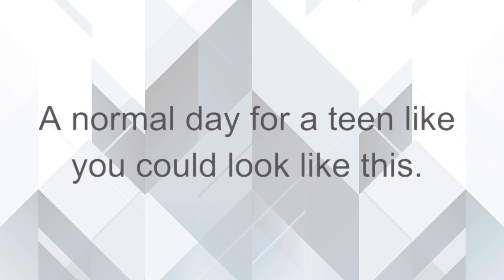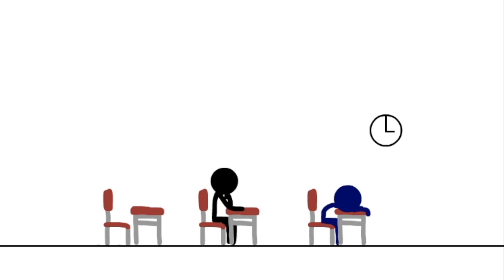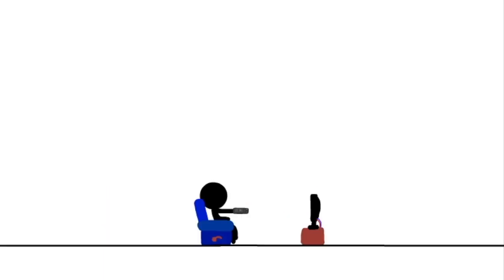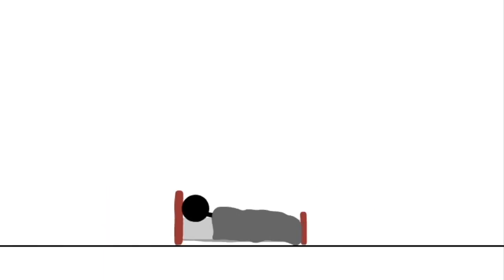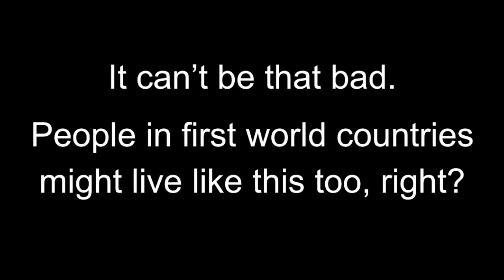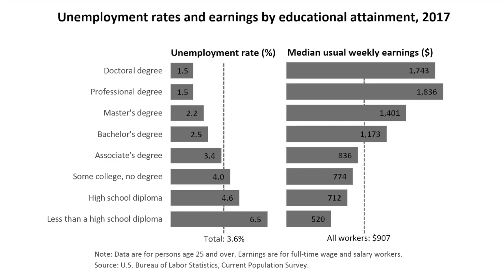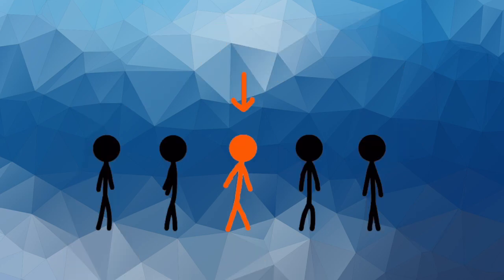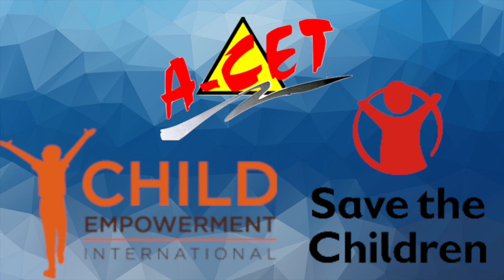2018 Teens Dream - Quality Education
My dream is that everyone could have access to quality education. This fits with UN Sustainable Development Goal 4 because it deals with quality education. I plan to accomplish this by raising awareness and try to raise fund.